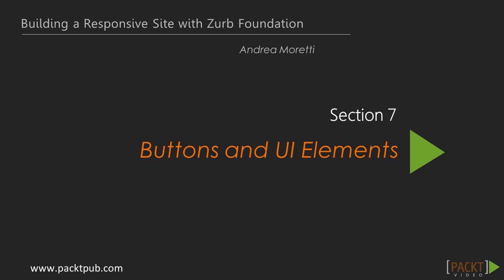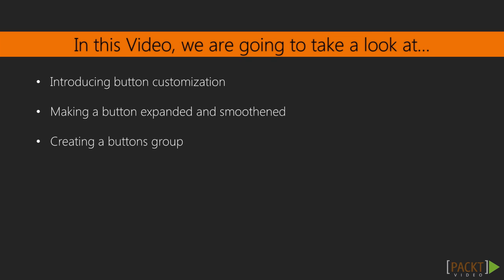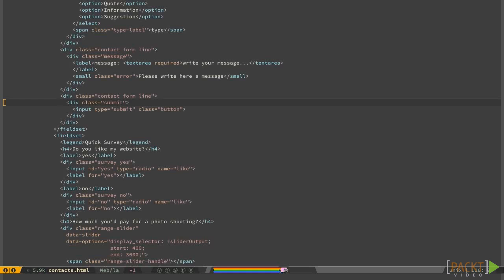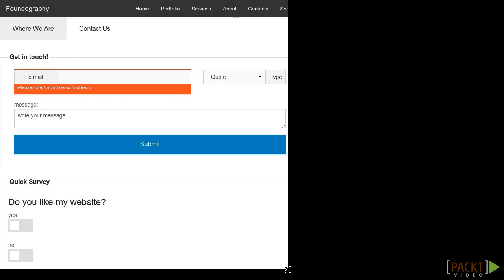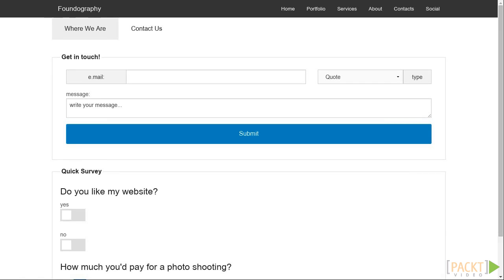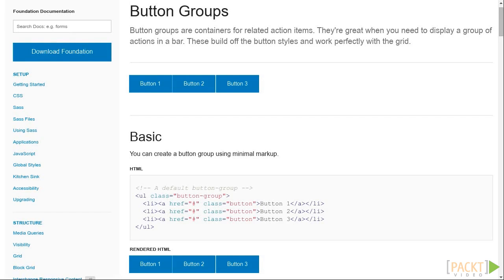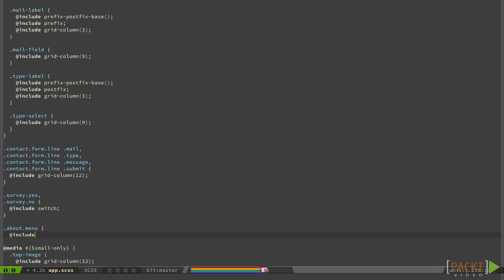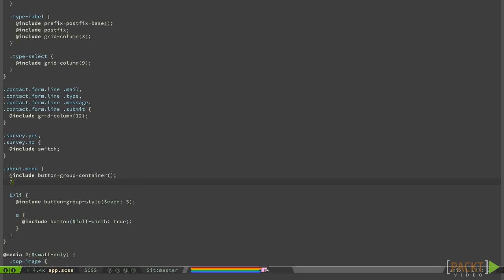Building a Responsive Site with Zurb Foundation : Customizing Buttons | packtpub.com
Customizing the look and feel of buttons and creating button groups.
• Introducing button customization
• Making a button expanded and smoothened
• Creating a buttons group